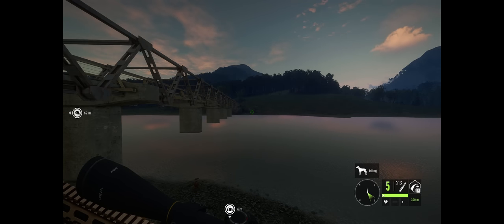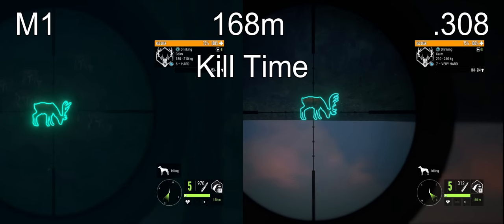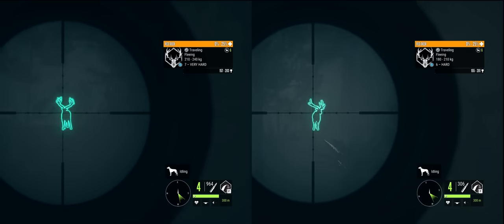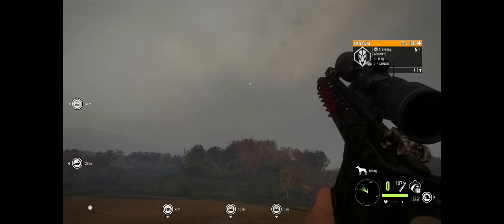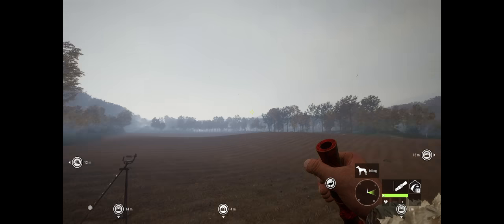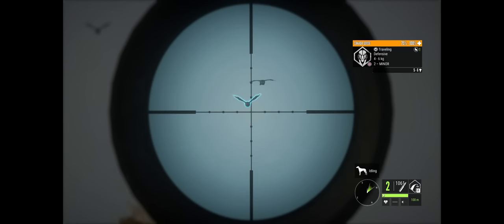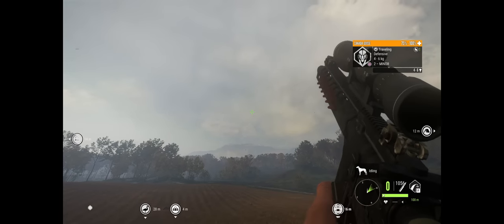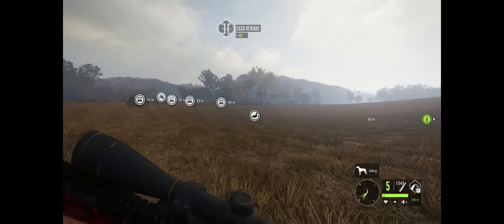*SHOCKING RESULTS* .308 AR-10 VS THE 30-06 M1! Direct Side By Side Comparison! Call of the wild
Today we answer the question of "Is the .308 AR-10 better than the M1"  with a direct comparison of the 2 rifles!